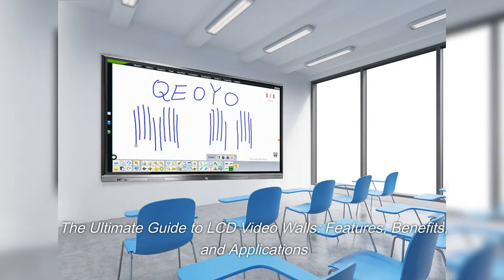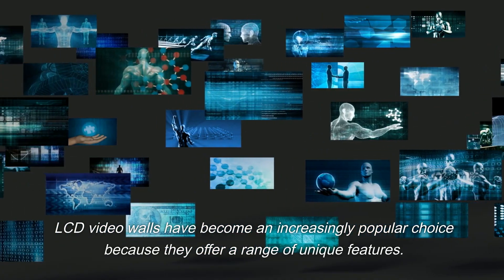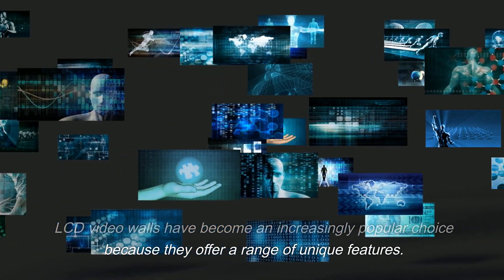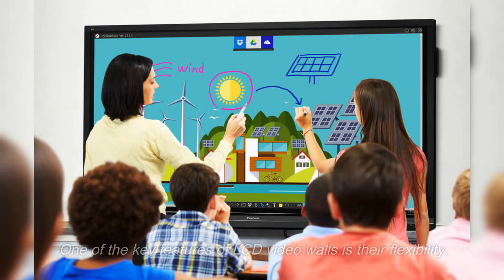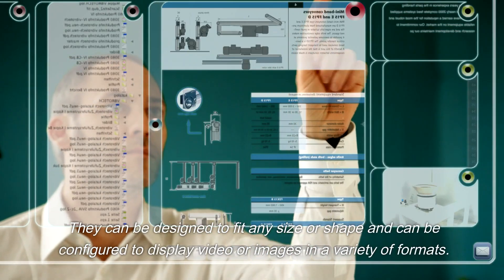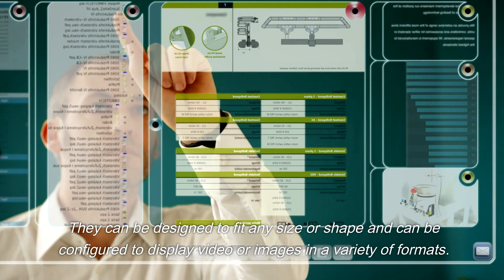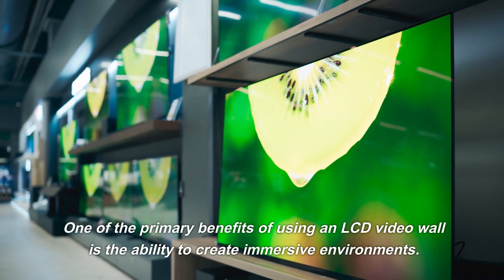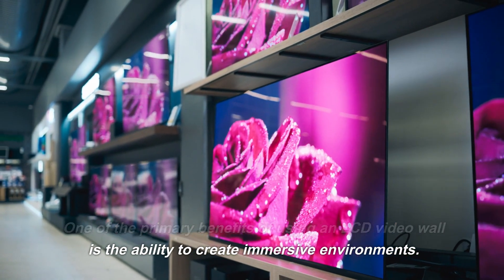The Ultimate Guide to LCD Video Walls: Features, Benefits, and Applications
This video is mainly to show our products to you. Include touchscreentv ledvideowall ledvideowallpanels interactiveflatpaneldisplay digitaldisplaywall and so on.

In today's fast-paced global market, businesses are looking for advanced display technology to help them communicate their message effectively. LCD video walls have become an increasingly popular choice because they offer a range of unique features and capabilities that make them ideal for various applications. In this guide, we will explore the features and benefits of LCD video walls and the various industries and applications where they are making a significant impact.